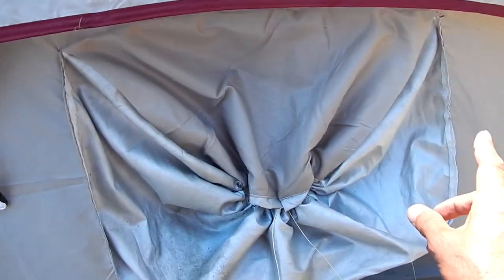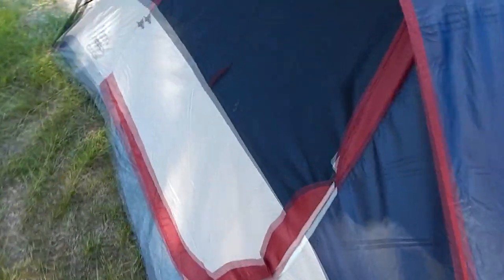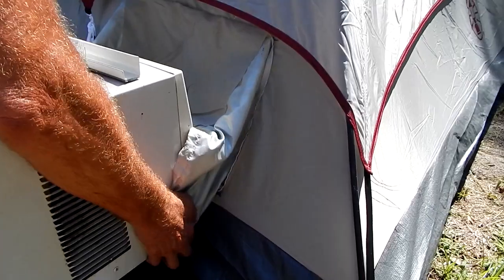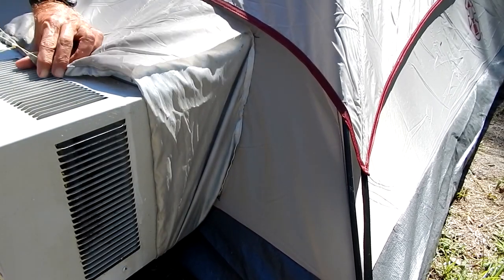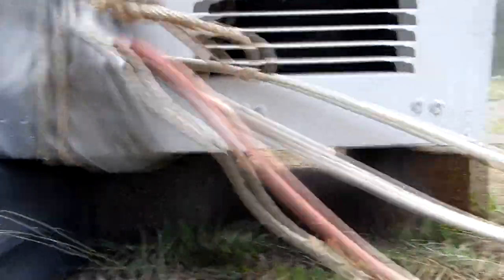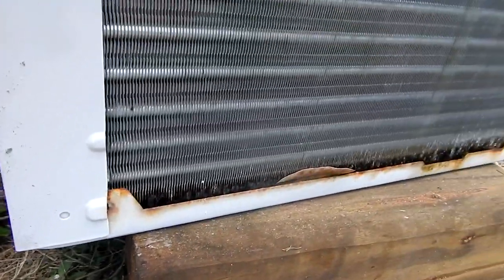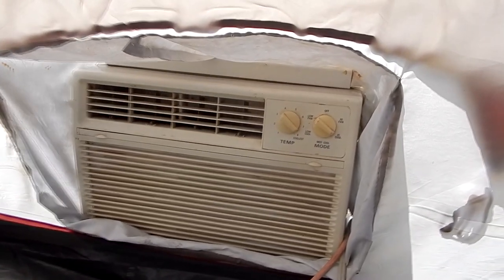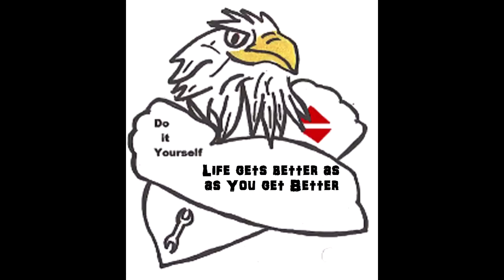Too Hot To Go Camping? Install Air Conditioning In Your Tent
I had a problem?  I like camping and fishing. I can't tow my boat and camper trailer at the same time.  I have no problem with tent camping.  Summer nights are too hot.  So I installed Air Conditioning in my Tent.  Here is how I did it.